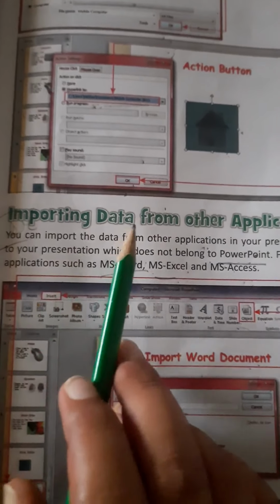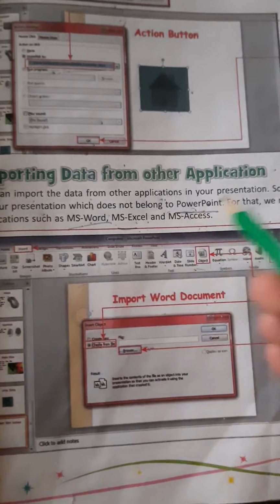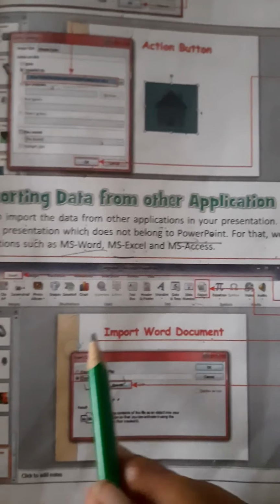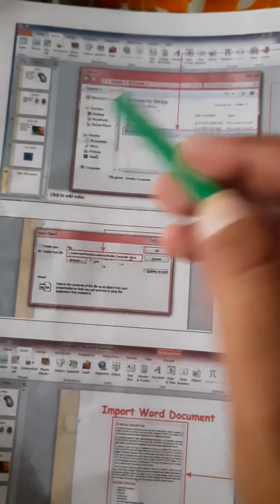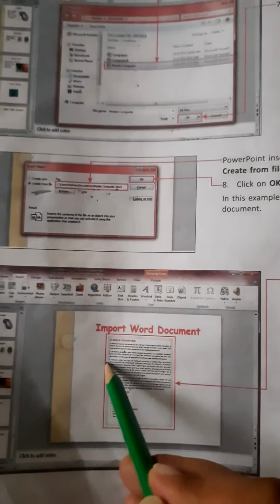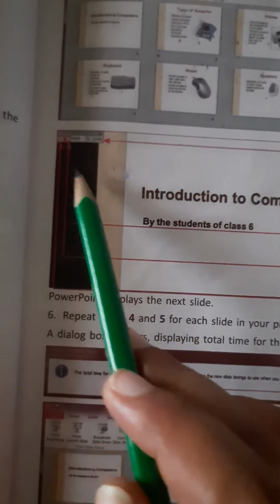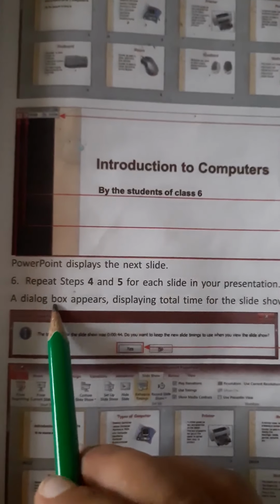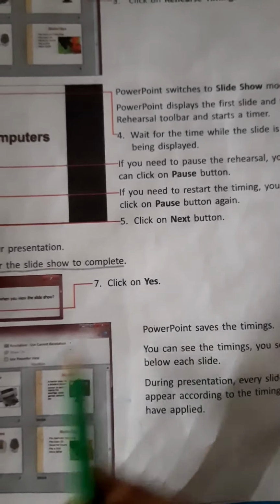Importing data and rehearsing Slideshow